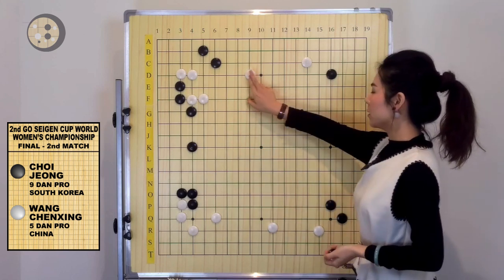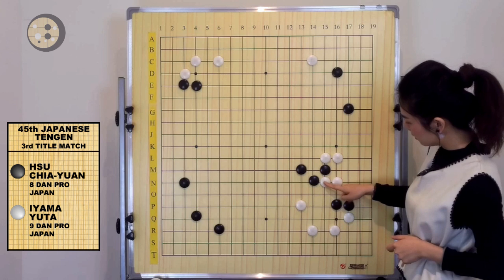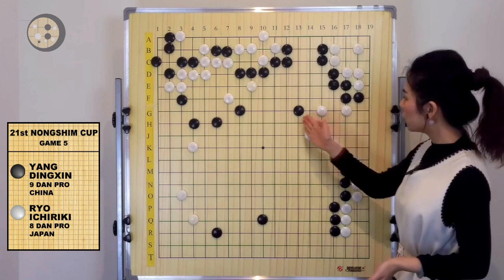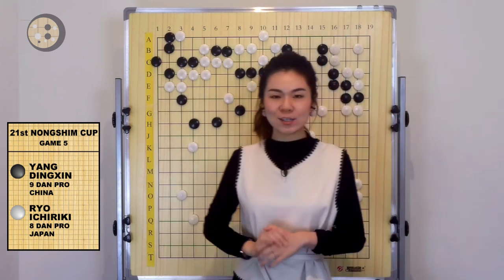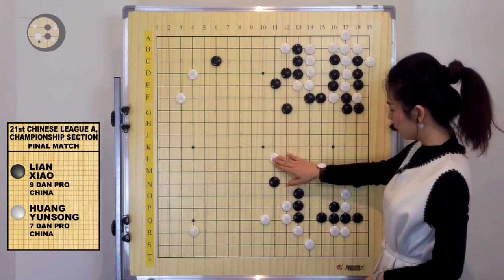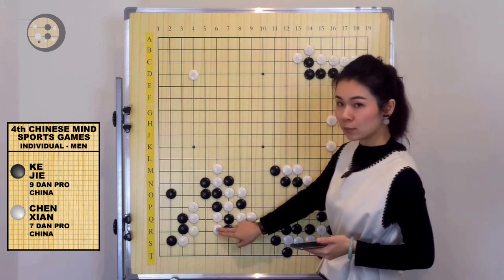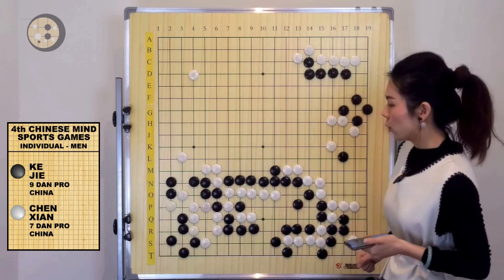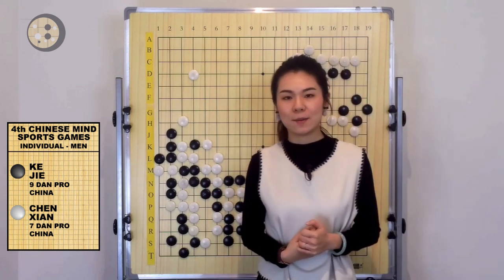Best Moves of November 2019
Stephanie Yin and the New York Institute of Go brings you the top 5 Best Moves from the top international tournaments in November, 2019:

1. Choi Jeong (9P) vs Wang Chenxing (5P)
    2nd Go Seigen Cup World Women's Championship

2. Hsu CHia-Yuan (8P) vs Iyama Yuta (9P)
    45th Japanese Tengen

3. Yang Dingxin (9P) vs Ryo Ichiriki (8P)
    21st Nongshim Cup

4. Lian Xiao (9P) vs Huang Yunsong (7P)
    21st Chinese League A, Championship Section

5. Ke Jie (9P) vs Chen Xian (7P)
    4th Chinese Mind Sports Games

Go, or "Weiqi" (圍棋) in Chinese, "Baduk" (바둑) in Korean, "Igo" (囲碁) in Japanese, is a 2-player board game has originated in China over 4,000 years ago.

The New York Institute of Go (NYIG), along with our 501©(3) non-profit charitable organization,  New York Go Association (NYGA), was founded in 2016 in New York City by Stephanie Yin.

For more information about the NYIG and NYGA, please visit our

To support the NYGA and NYIG, go Any support will help us improve the quality of our videos and provide a better service in the Go community.